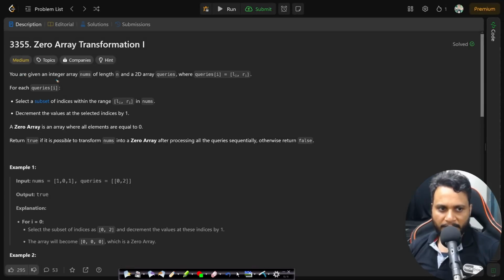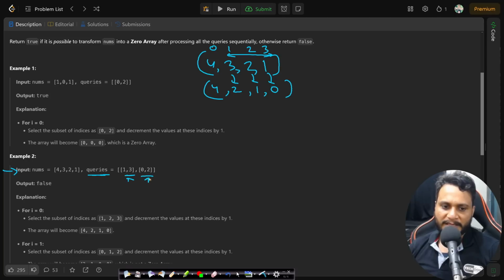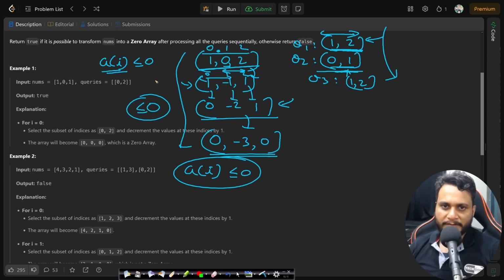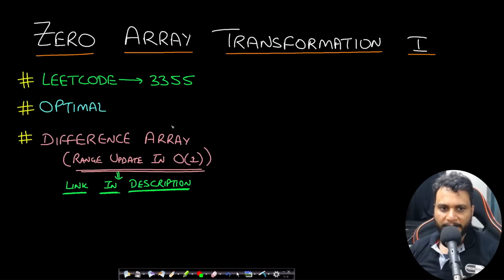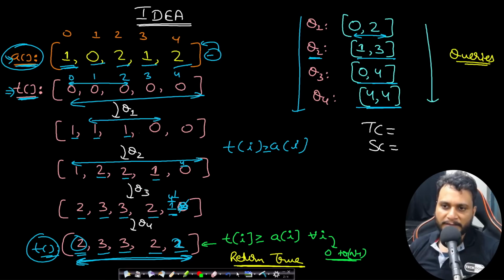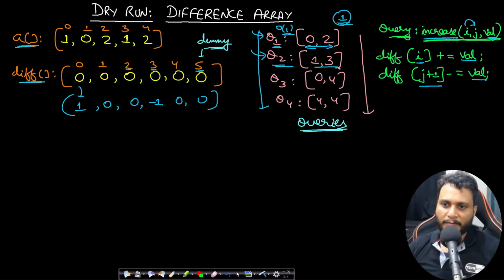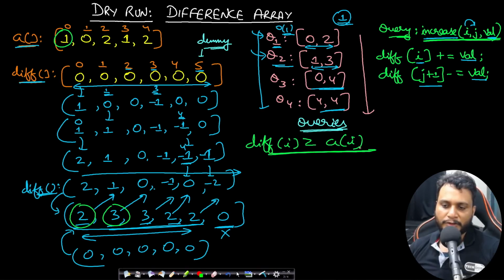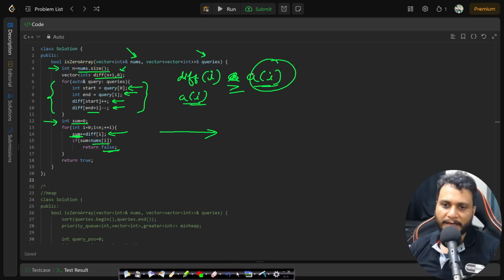Zero Array Transformation I | Leetcode 3355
This video explains Zero Array Transformation I using the most optimal difference array technique.